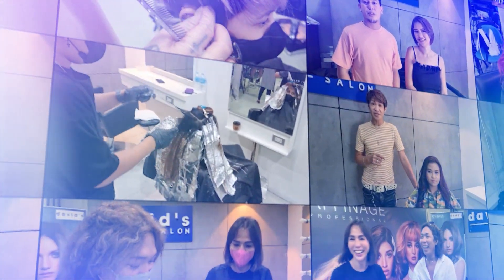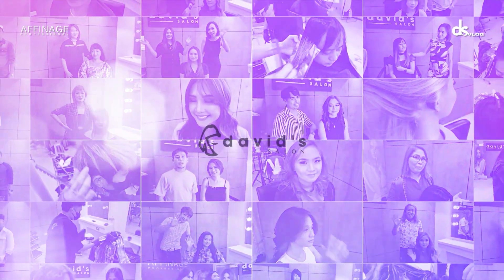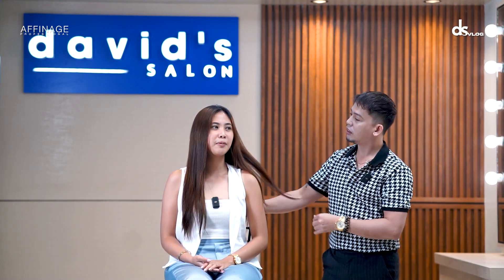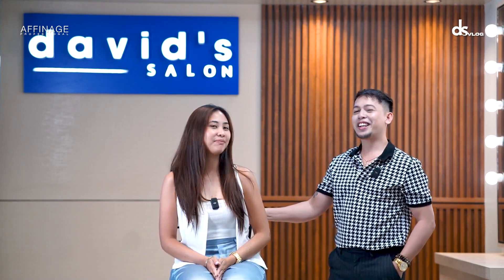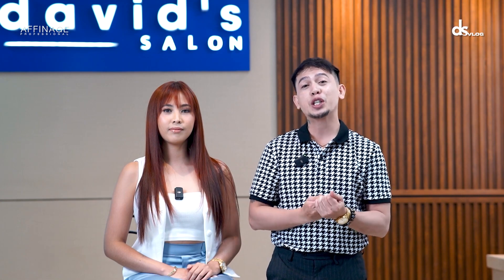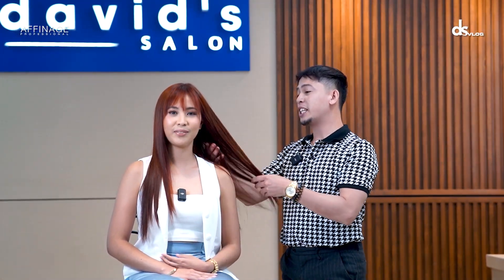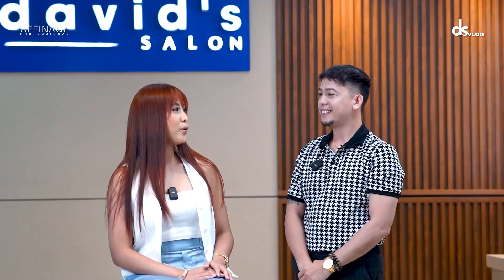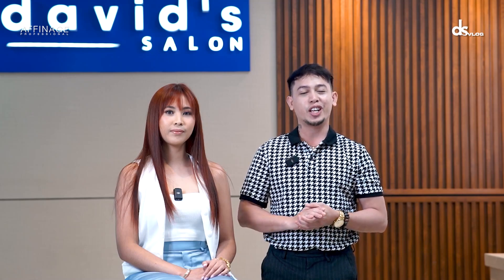Achieving Copper Hair on Previously Rebonded Hair (No Bleach Needed) | David's Salon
Thinking of copper hair but worried about your rebonded hair? No worries! Get stunning copper locks with a bleach-free approach.

Visiting a salon can help you pick a hairstyle that highlights all your best features!

"Whoever you are, whatever you do David's Salon brings out the best in you."